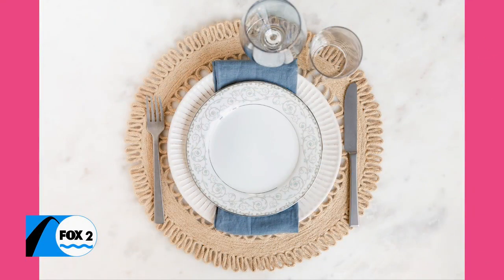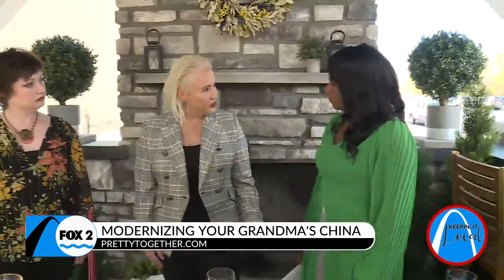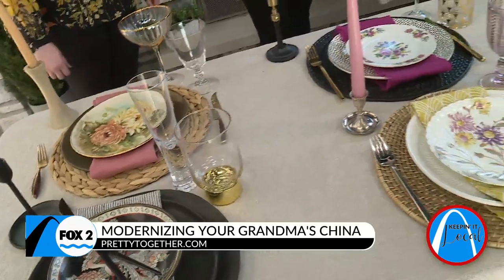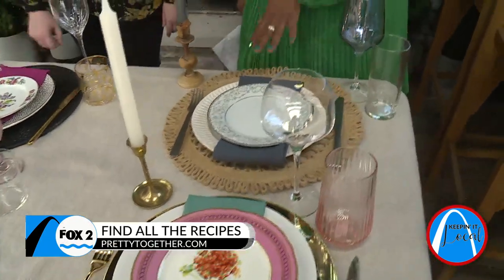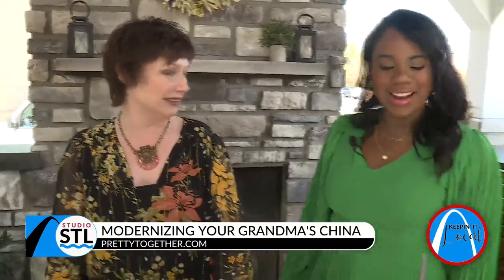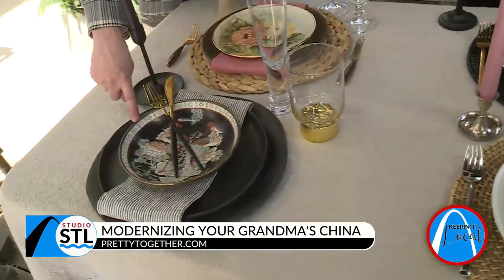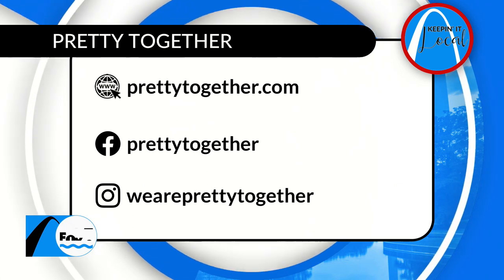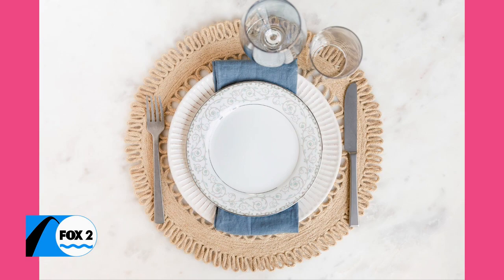This is your grandmother’s china! See how to update it with Pretty Together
So...you just inherited your grandma’s china, but what if it’s not exactly your taste or style?